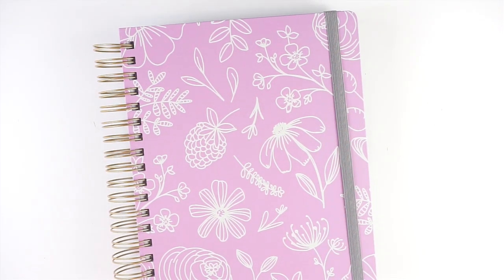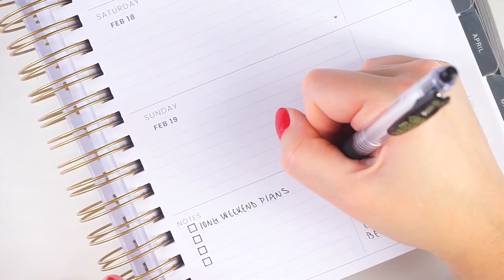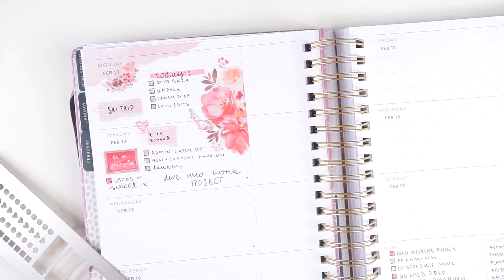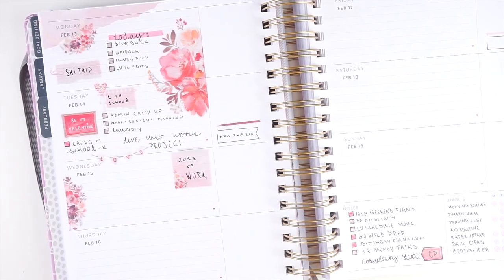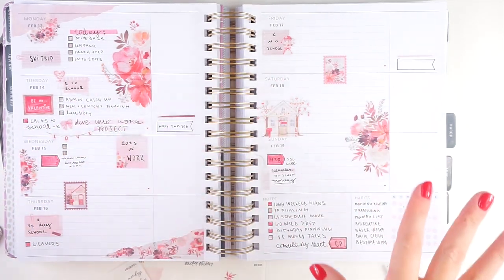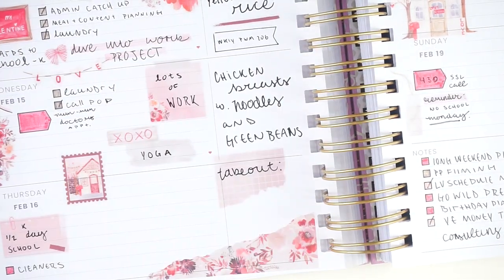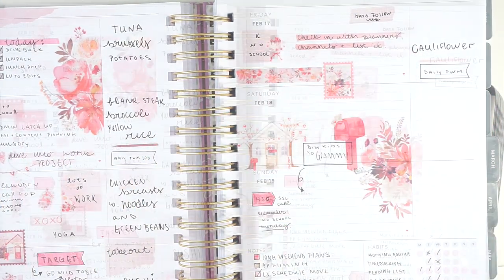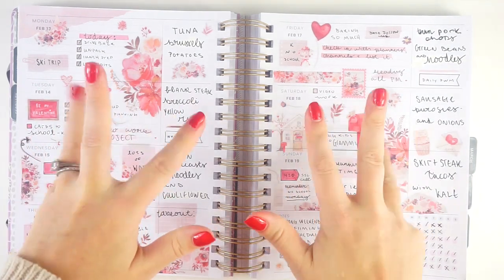PLAN WITH ME | Functional Weekly Overview | Plum Paper Vertical Priorities | Journaling Stickers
See my full weekly overview spread from start to finish! Plan as I go style for the week of February 13th! Using this gorgeous Valentine's Journaling kit from Sadie's Stickers